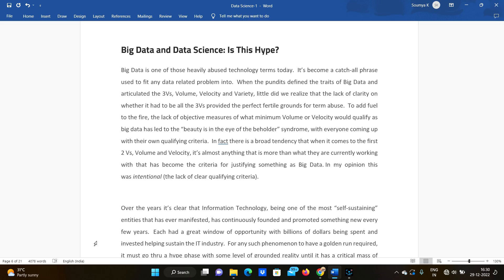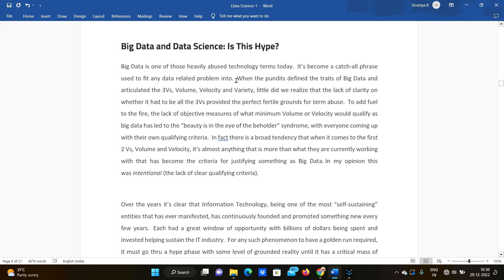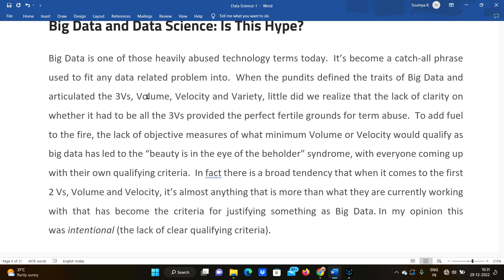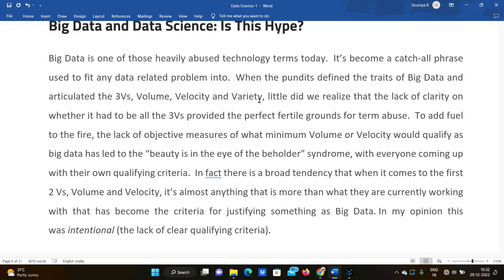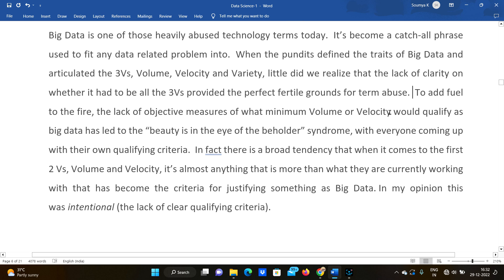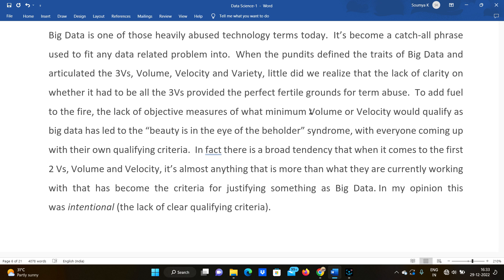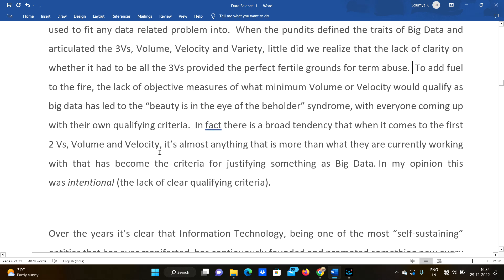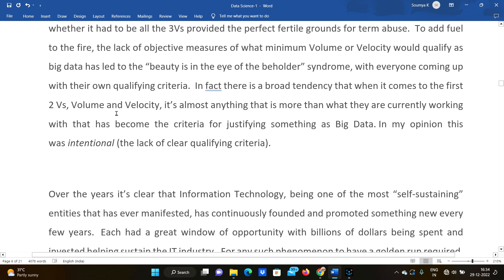Big Data And Data Science, Is This Hype ? IN TELUGU